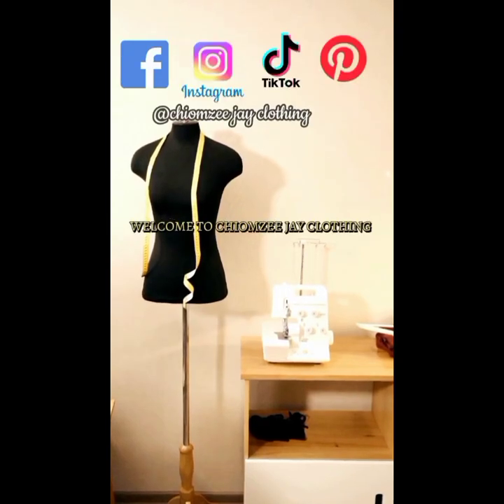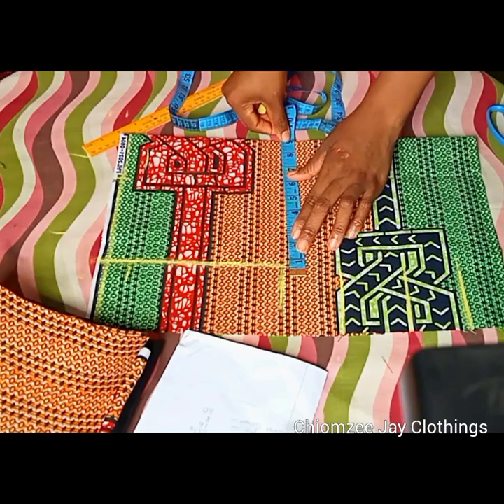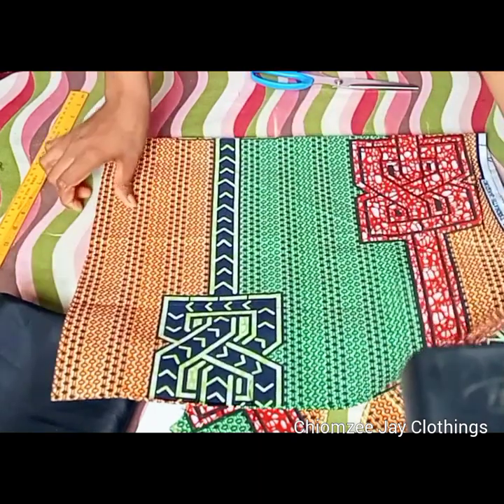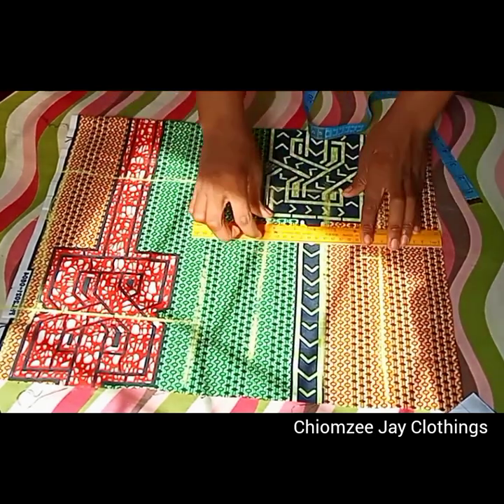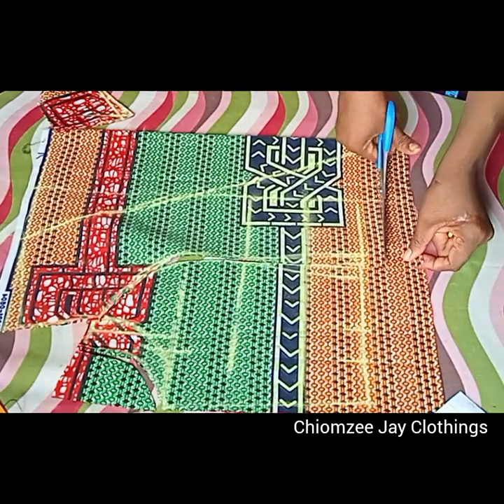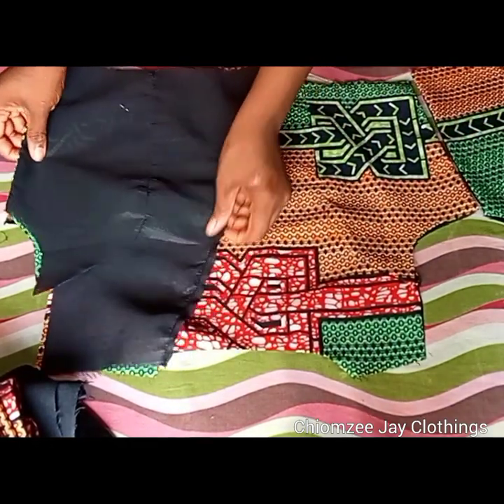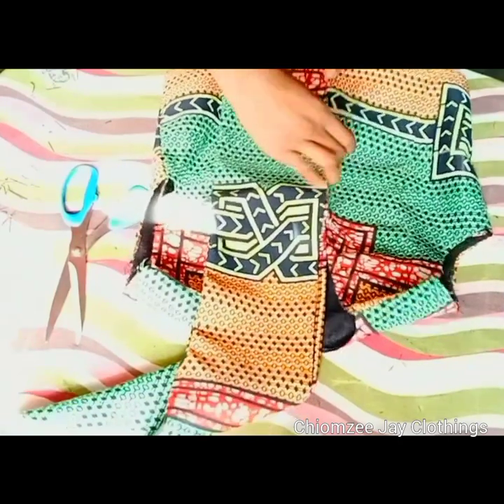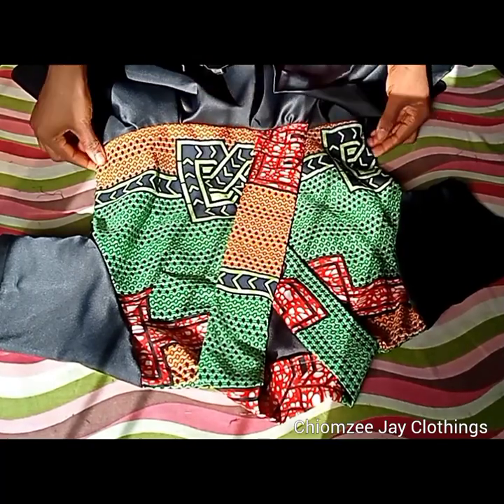How to cut and sew a shawl collar peplum wrap blouse